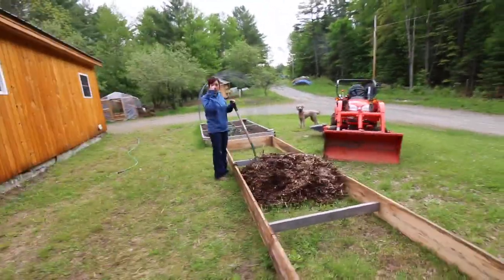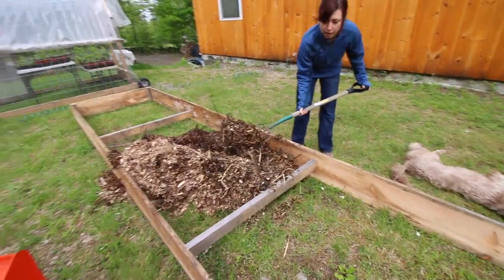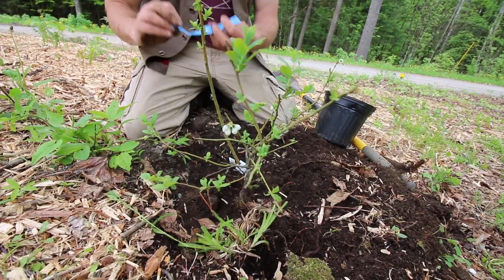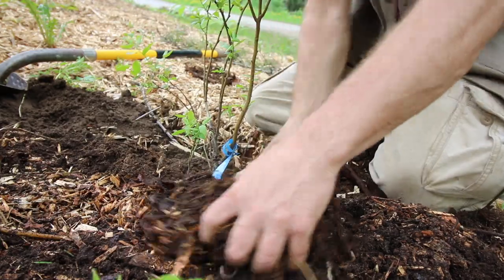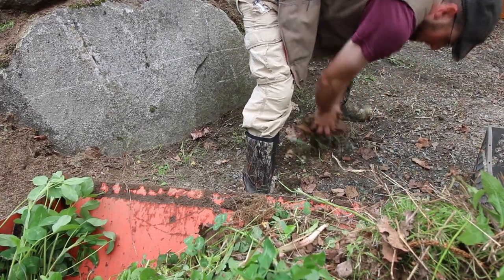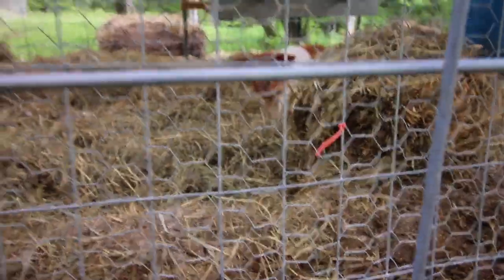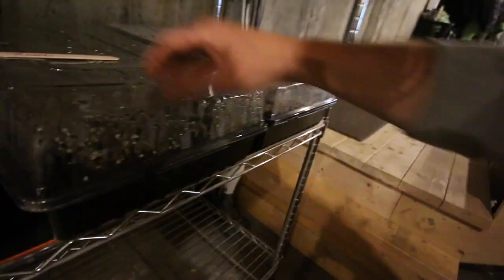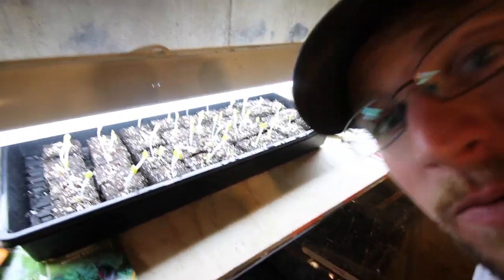BlueBerries, Raised Garden Beds and Flowers Oh My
We are mulching and putting the loam into our organic raised beds, planting some blueberry bushes and making a flower bed. Hopefully, all before the rain moves in!